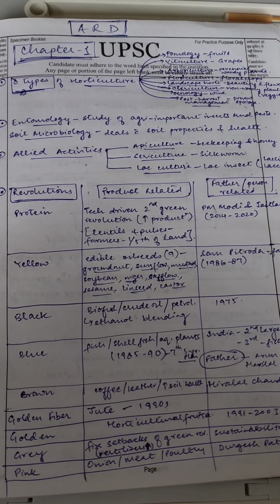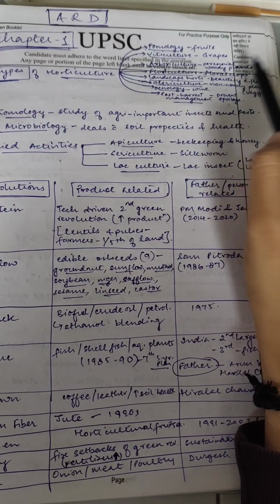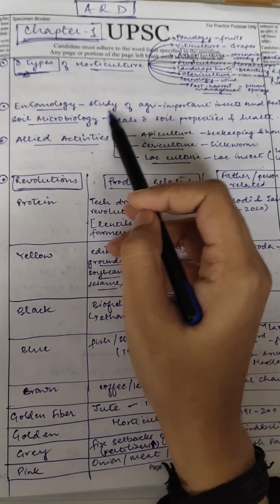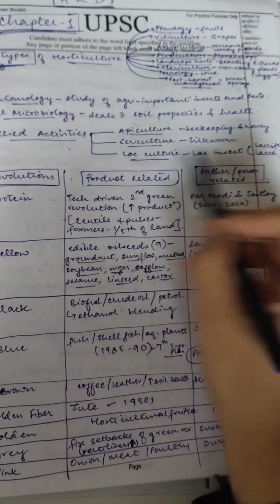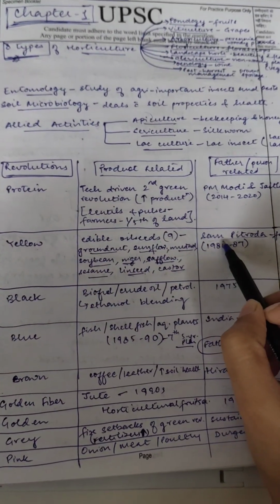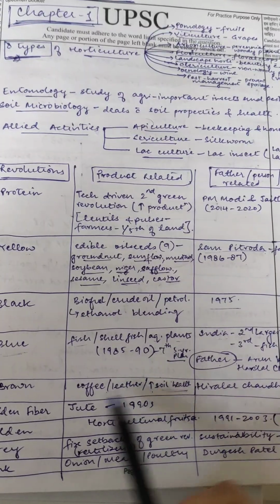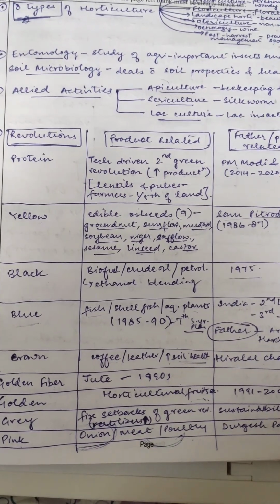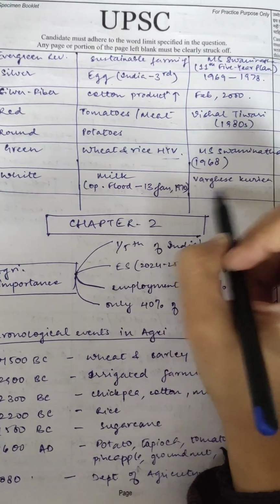Gist Chapter 1 of ARD notes • Compiled 21 pages into 1 page 💥